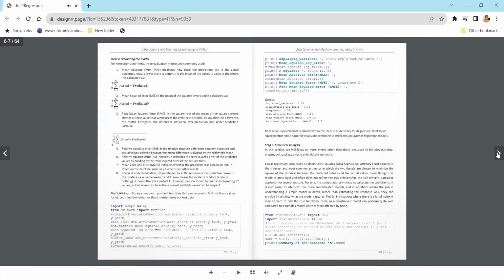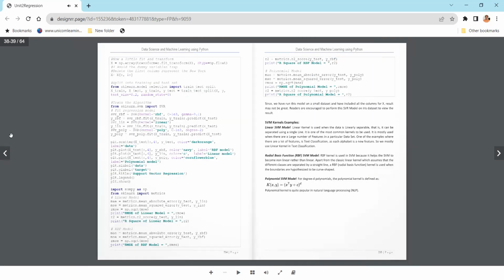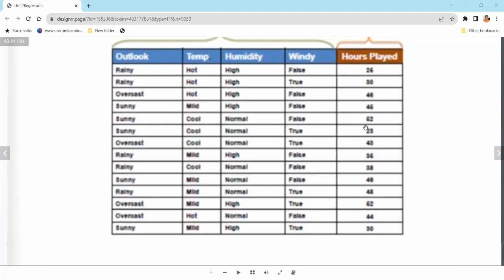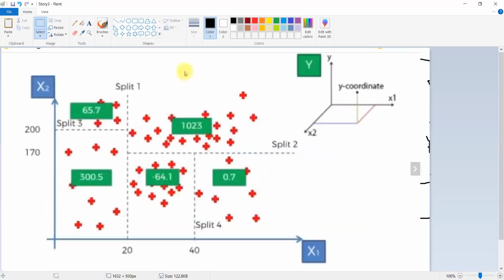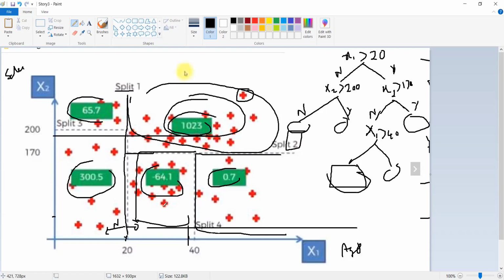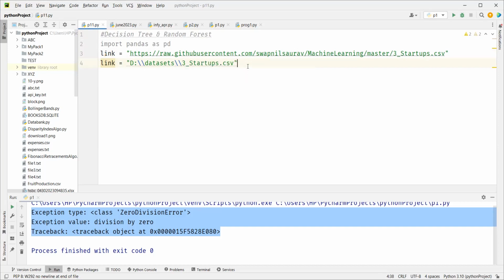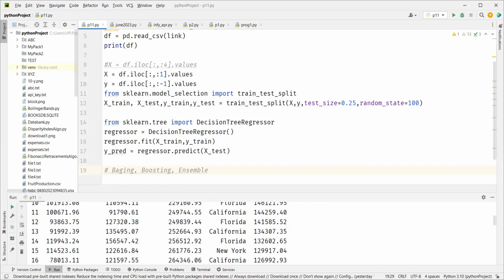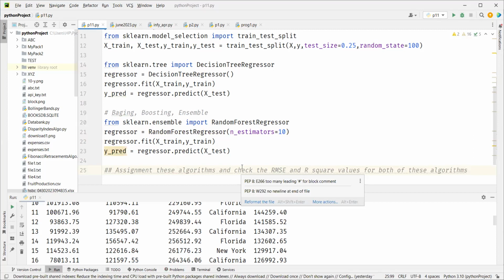DAY 52: Decision Tree and Random Forest Regression Algorithm using Python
Decision Tree and Random Forest Regression Algorithm using Python